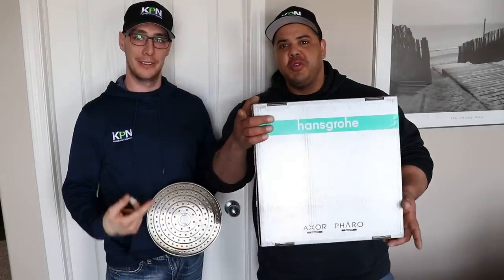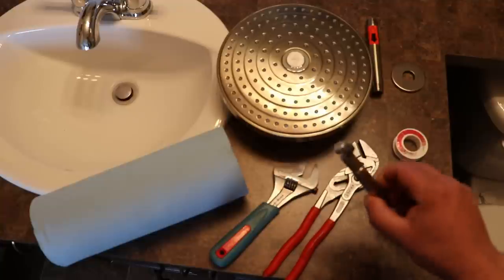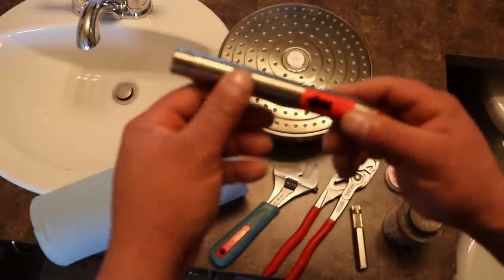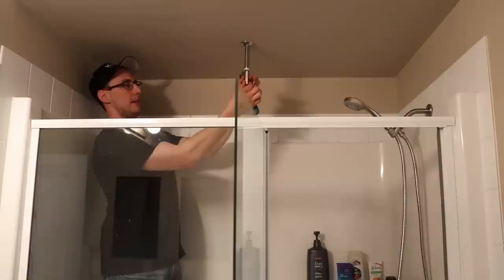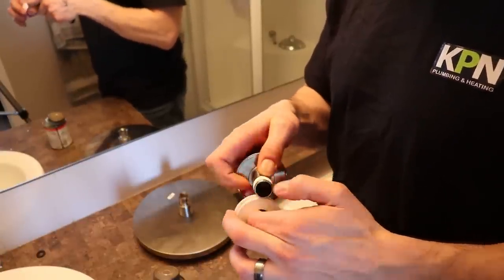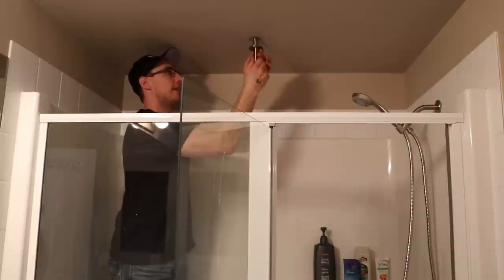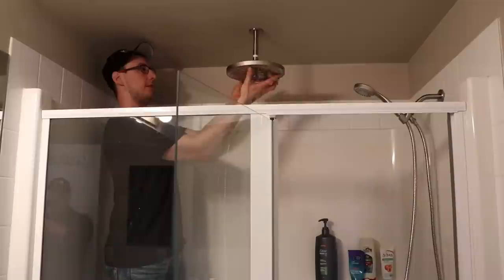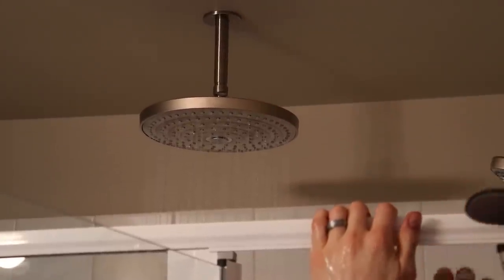Rain shower head installation from ceiling - Hansgrohe shower head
This is the best way to get ahold of us if you have any questions or would like to send pictures or have any questions in the future. We are here to help. In this video, we show you a rain shower head installation from the ceiling.

Hansgrohe rain head